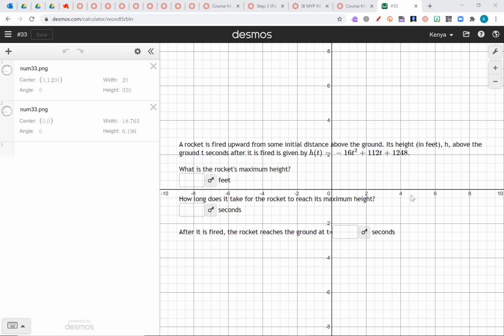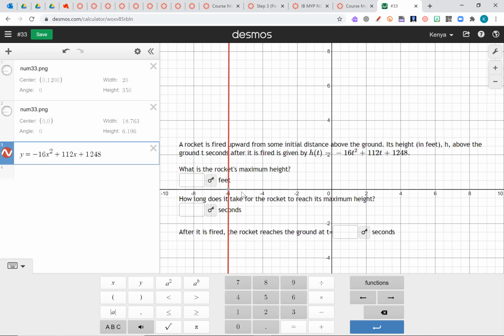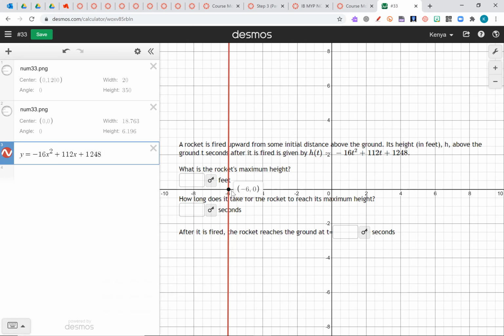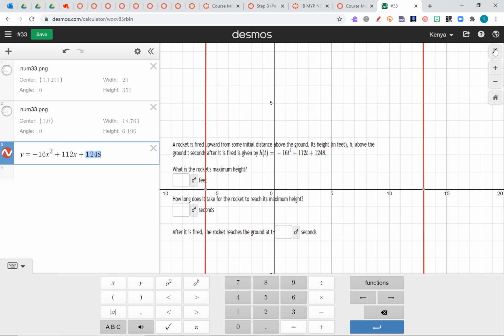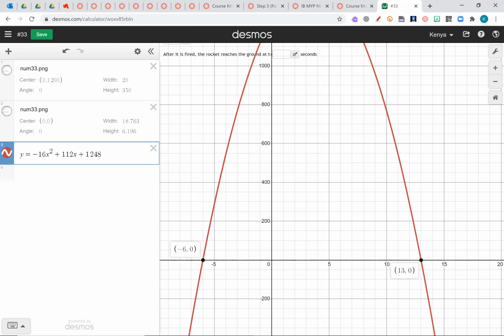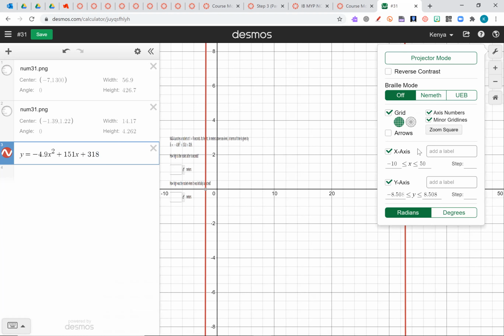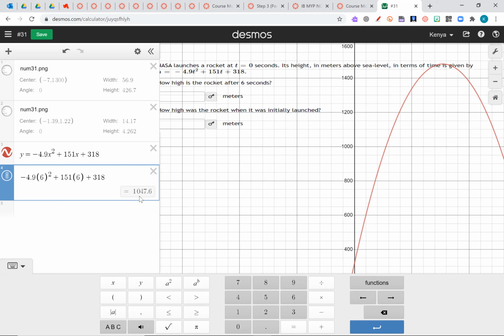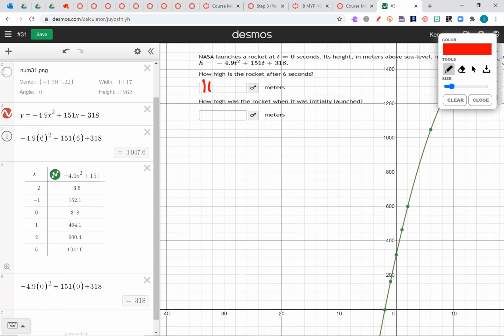Quadratic Model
Students can use key features to solve real situations modeled by quadratic functions.